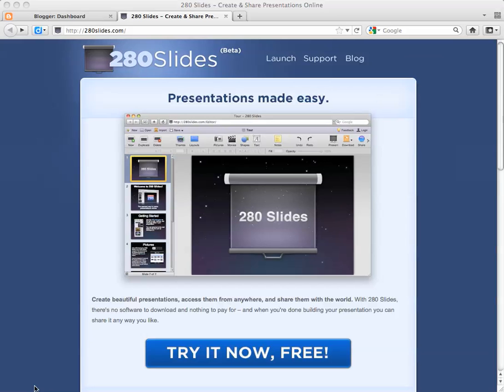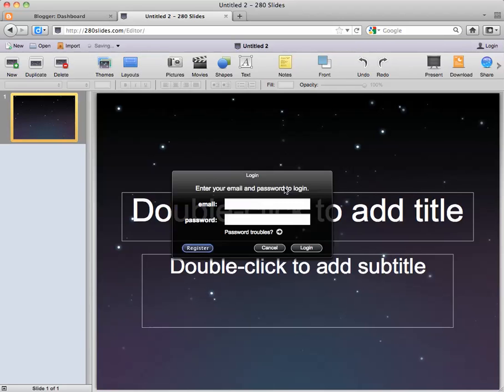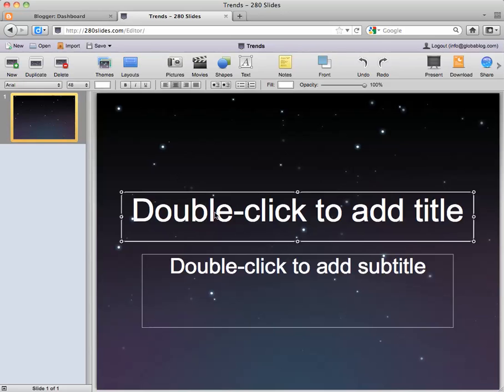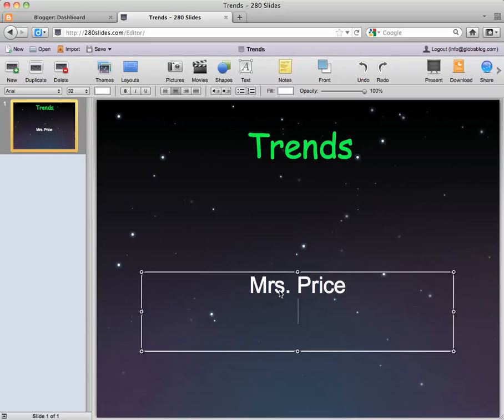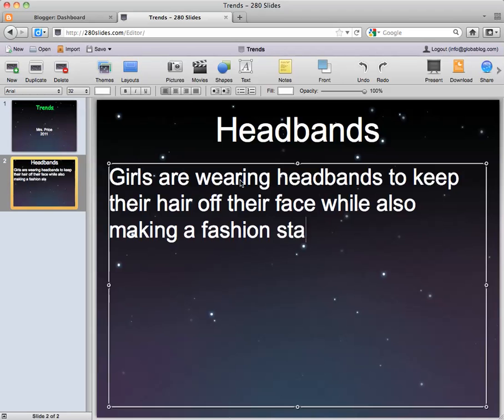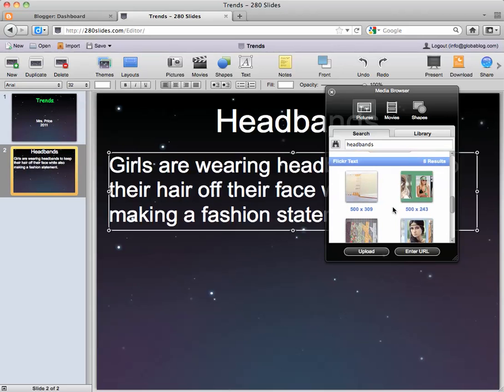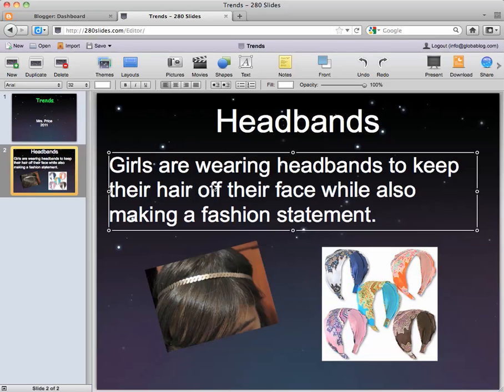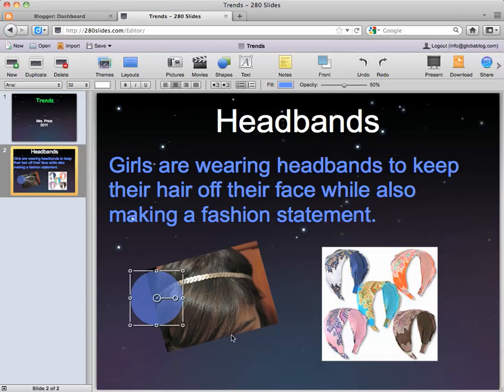How to use 280 Slides to make a slideshow- for students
This tutorial shows students how to use the free website 280slides.com to create a slideshow.

You can view this and other tutorials for classroom use at pricelesstech.blogspot.com